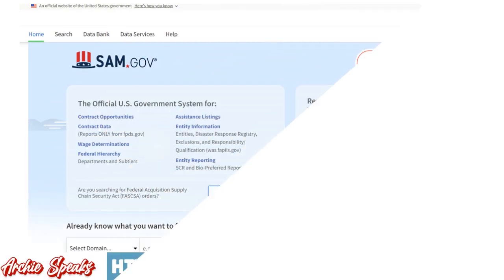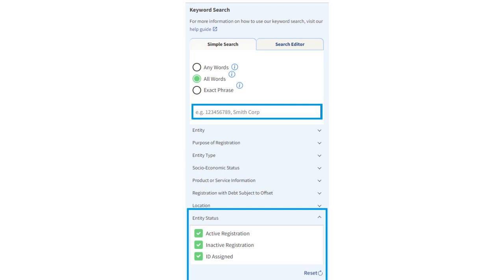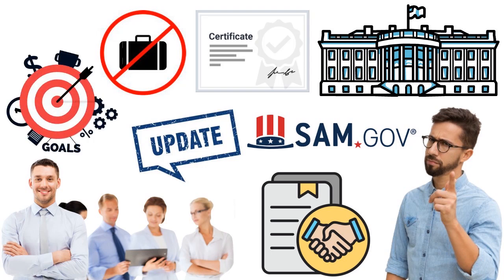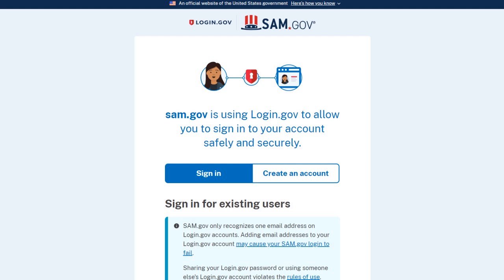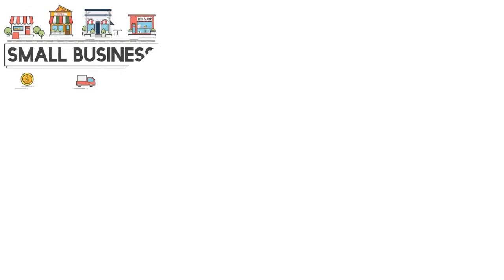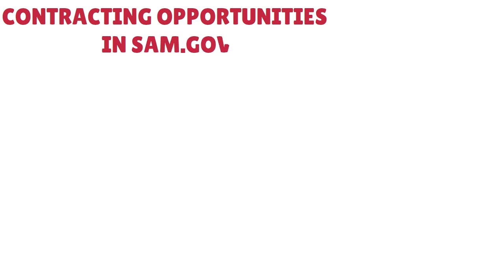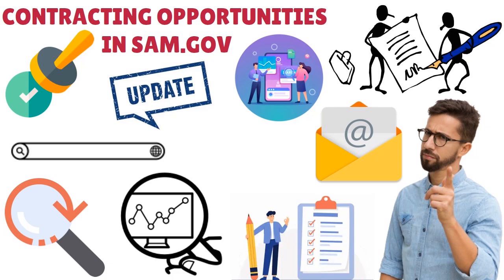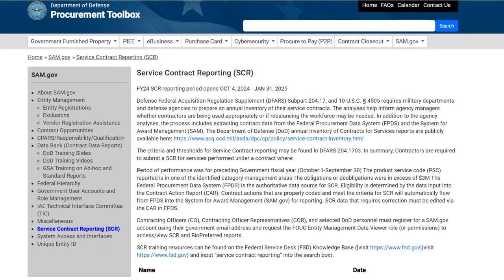Find Federal Government Contracts & Opportunities By Registering in SAM.gov the *RIGHT WAY* in 2025!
LEARN How To Register In SAM.gov (Step-by-Step Guide) in 2025: Dying to Find Federal Government Contracts & Opportunities This Year? This Is THE ONLY VIDEO You Need to Watch to Get Started.
Low income, bad credit? Still approved. Ready to talk? Book your Zoom call ASAP! Real funding. Real results. My substantiated F.U.N.D. Method™. Solutions start with us. This is a DONE-FOR-YOU offer. You chill. We handle everything. Loan lands in your account. Relax, you’ll get approved—GUARANTEED! We ONLY stop (and chill) when *YOUR BUSINESS LOAN IS APPROVED 100%*.